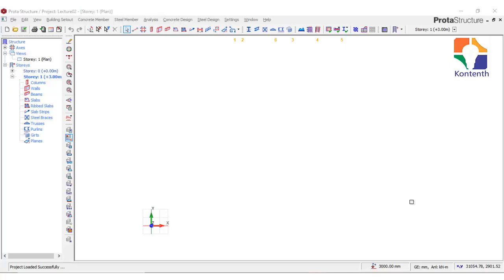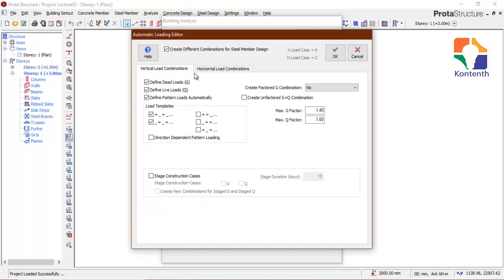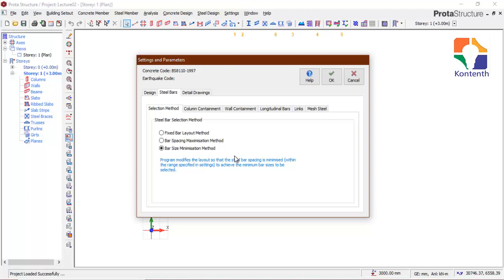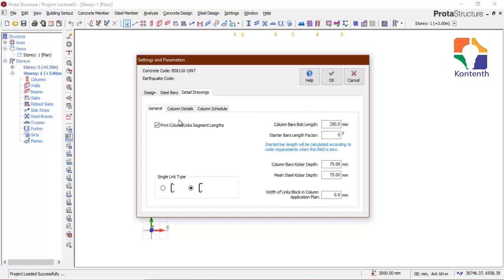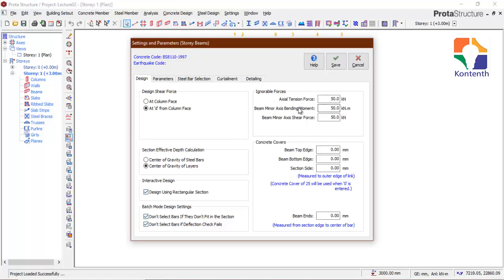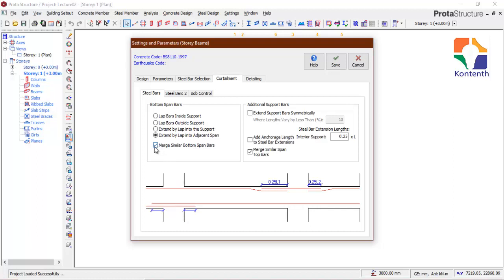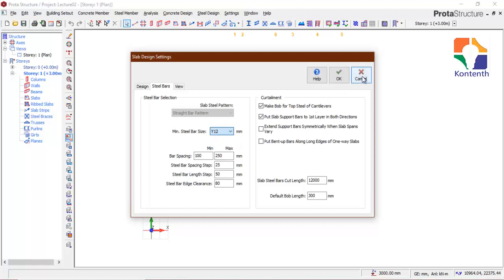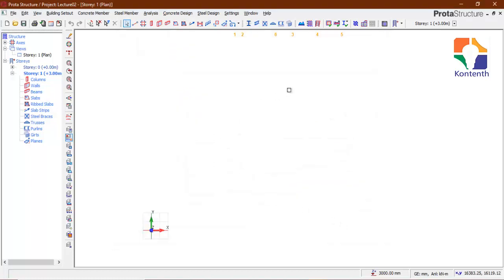Prota Structure Lecture - Design Settings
Prota Structure Design Settings